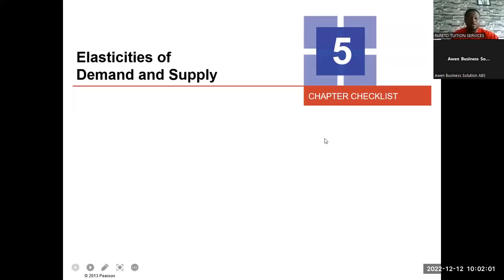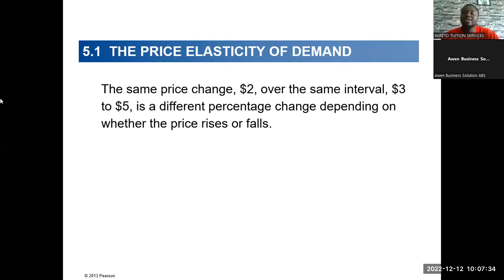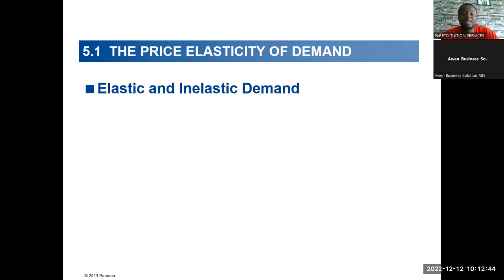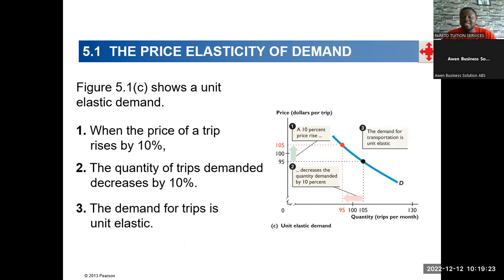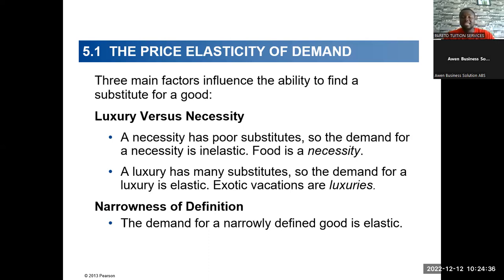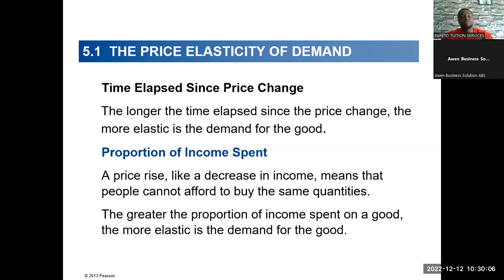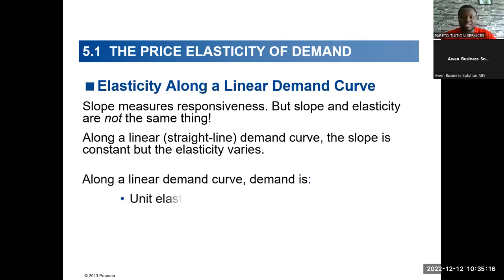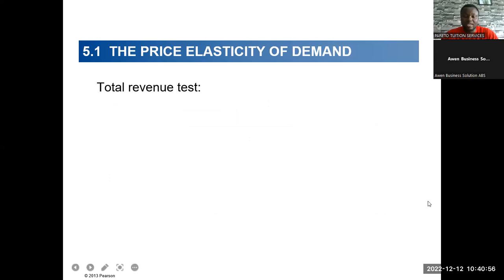PARETO ECONOMICS VIDEO 15 ELASTICITIES OF DEMAND AND SUPPLY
Objectives
1  Define the price elasticity of demand and explain the factors that influence it and how to calculate it.
2  Define the price elasticity of supply, explain the factors that influence it and how to calculate it.
3  Define the cross elasticity of demand and the income elasticity of demand and explain the factors that influence them